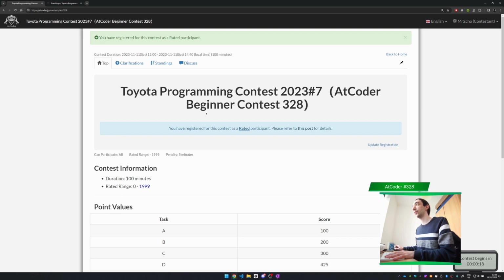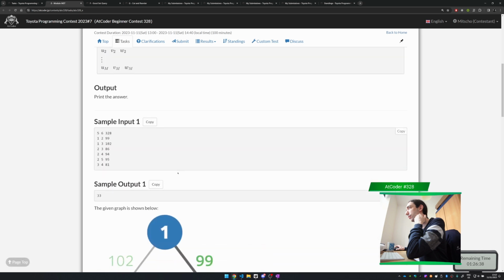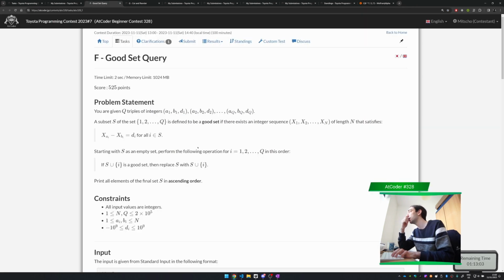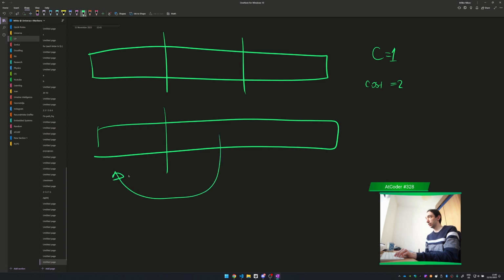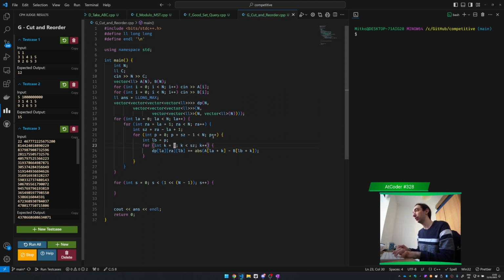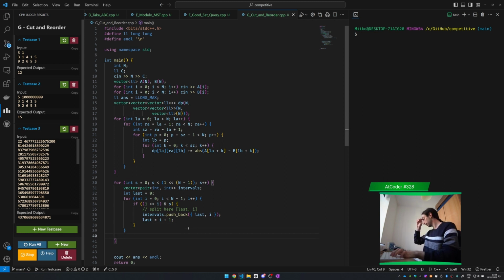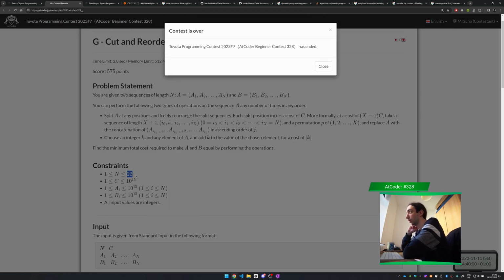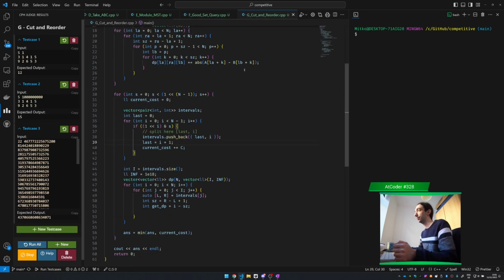AtCoder Beginner Contest #328 - ABCDEF solutions with explanations!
We practice on AtCoder again and use Gosper's Hack and the Augmented DSU data structure to solve problems E and F!

Timestamps:
0:00 Intro
1:00 Problem A
2:07 Problem B
5:02 Problem C
8:00 Problem D
12:38 Problem E
23:37 Problem F
36:46 Problem G
1:28:23 Explanations